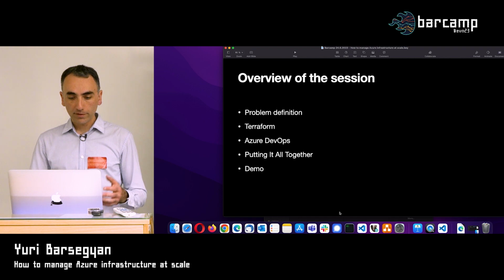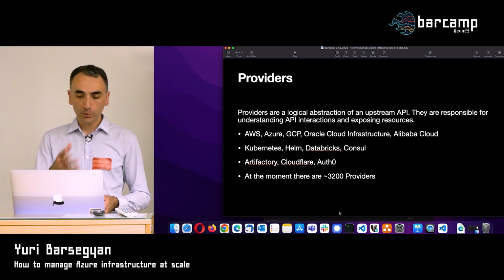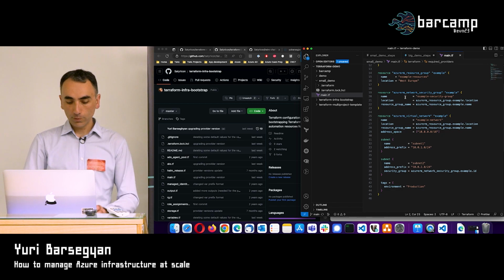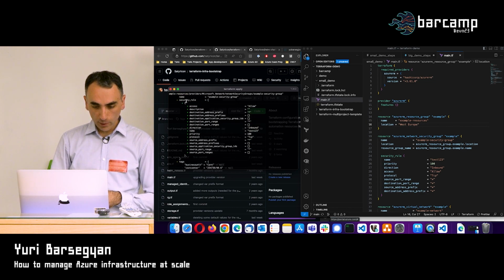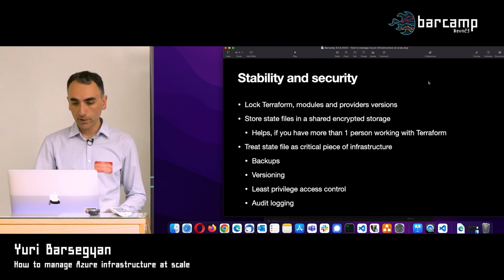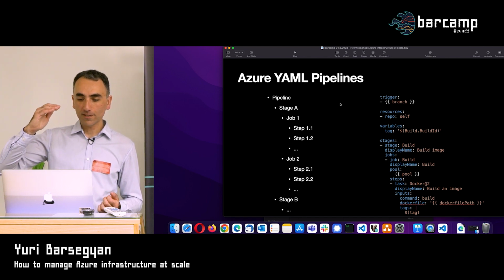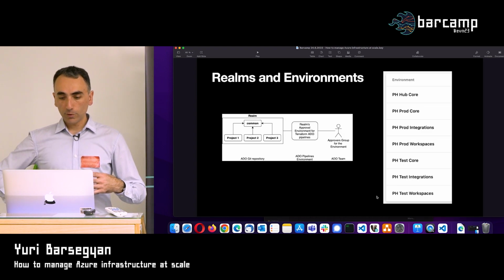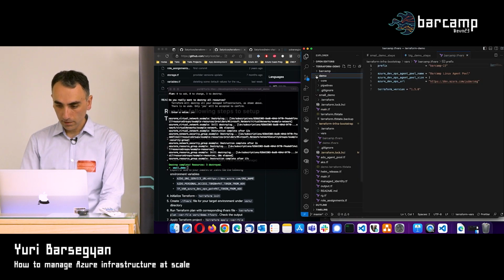24 113 04 Yuri Barseghyan How to manage Azure infrastructure at scale